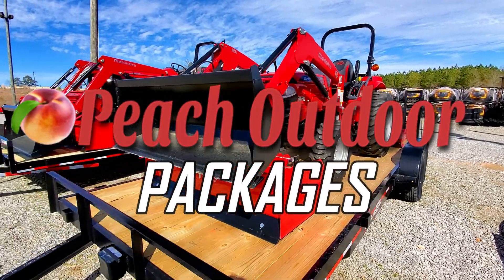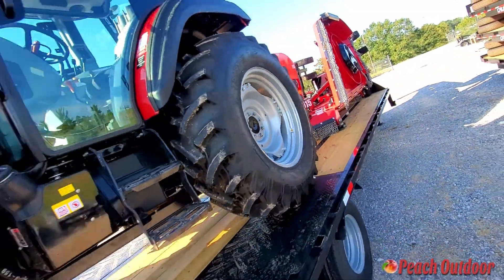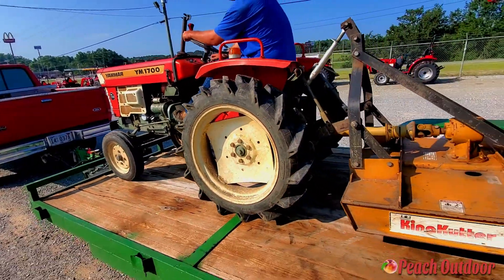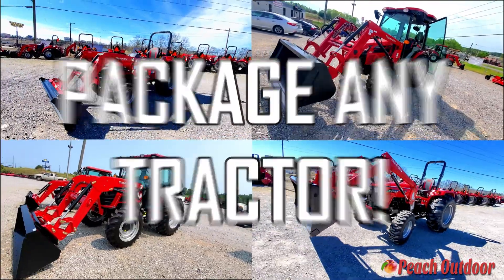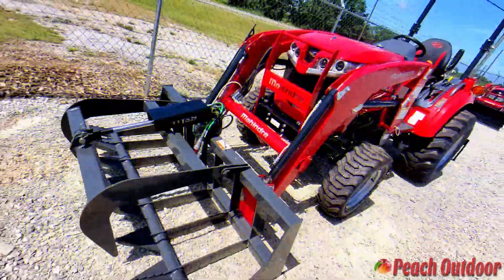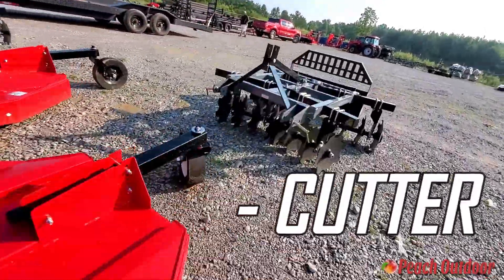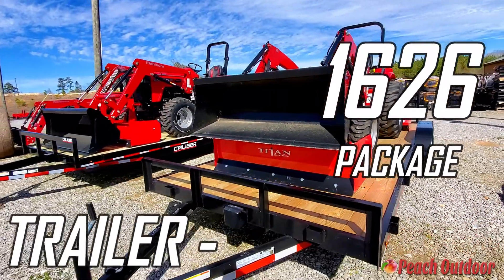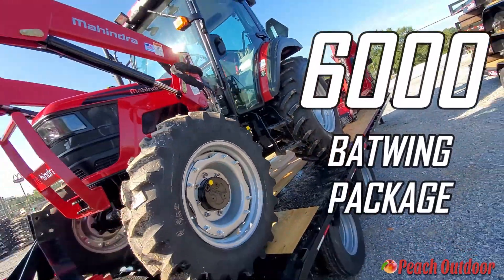Package Deals at Peach Outdoor!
You asked for it, and here it is! Mahindra Tractor Package Deals are now available at Peach Outdoor!